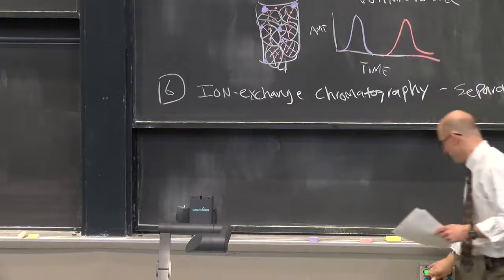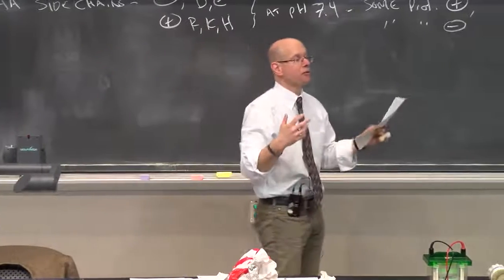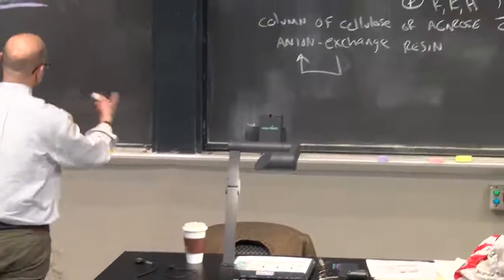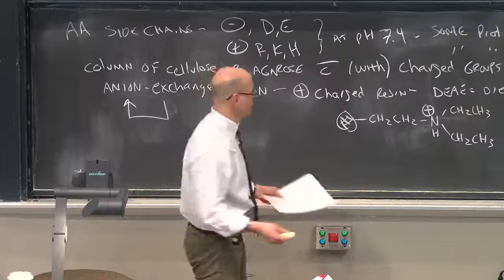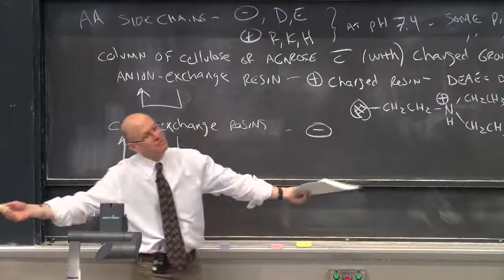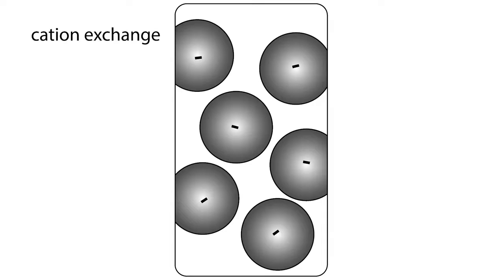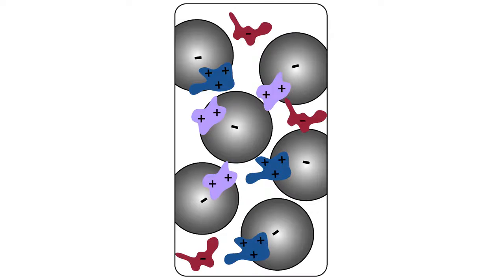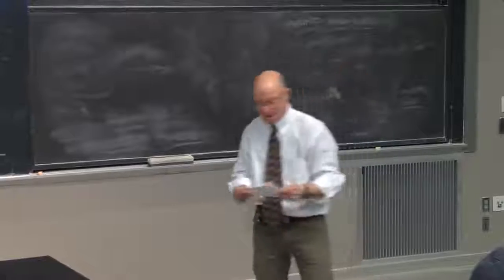L6 Ion Exchange Chromatography